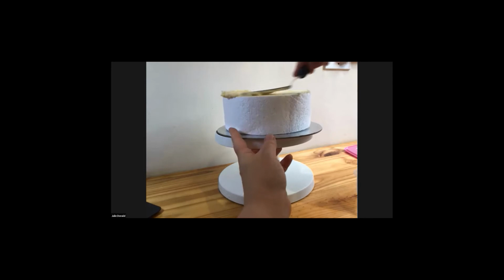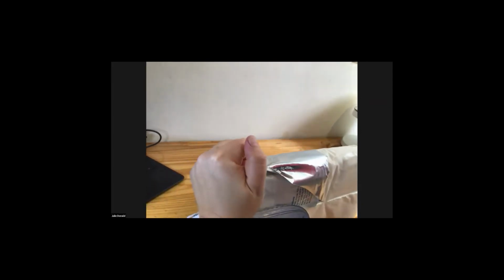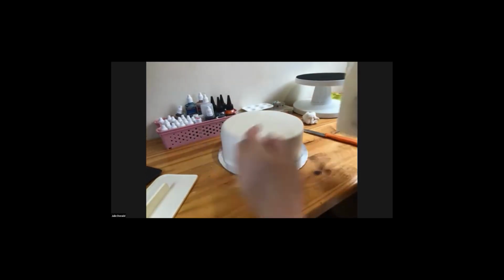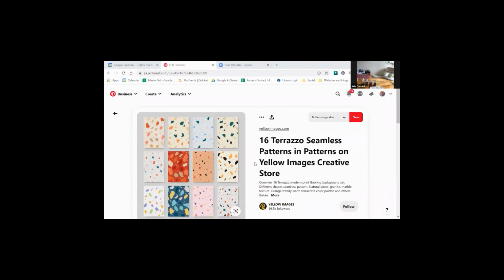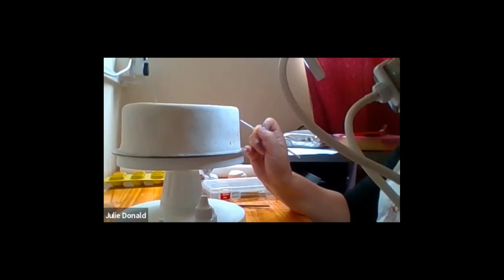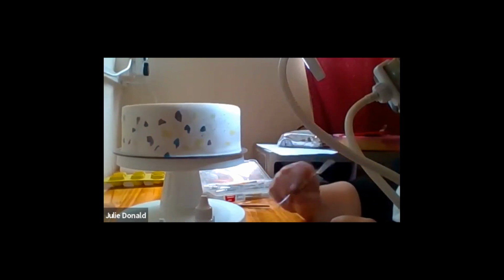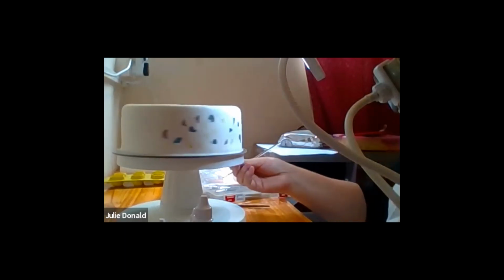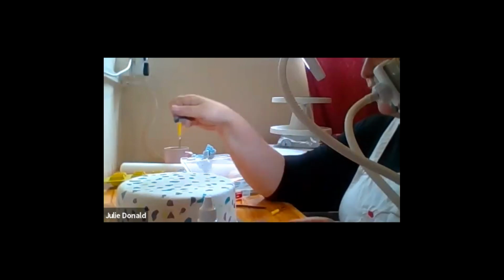Terrazzo Effect Class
Video copy of Terrazzo fondant effect 14 November 2020
Class Requirement List
For all classes prepare an area to work:
Clean work surface
Damp cloth
Dry cloth

Small cake or dummy cake eg 15cm

Cake board or flat plate for the cake (must have space for the border)
Cake scraper or long palette knife

1 kg fondant
Rolling pin
Icing sugar or cornflour for rolling
Smoothers
Assorted gel colours including white and grey
Small brushes with firm bristles
Small brushes for painting
Non- serrated knife